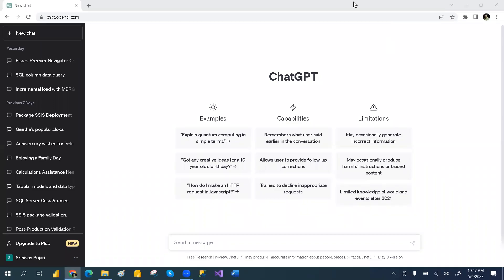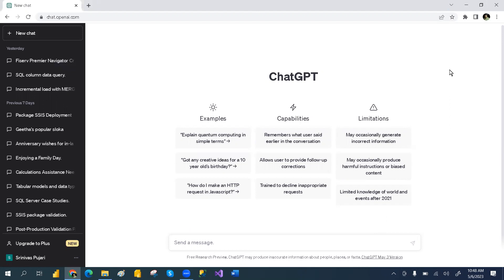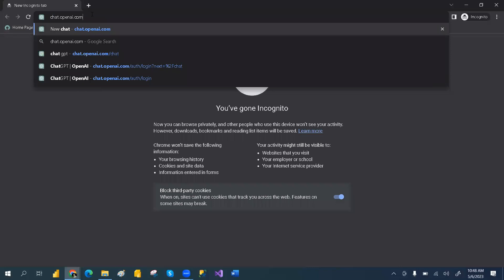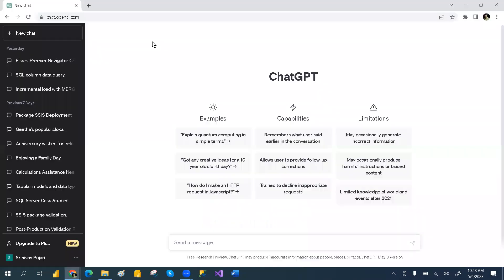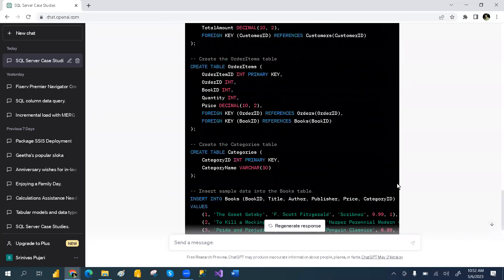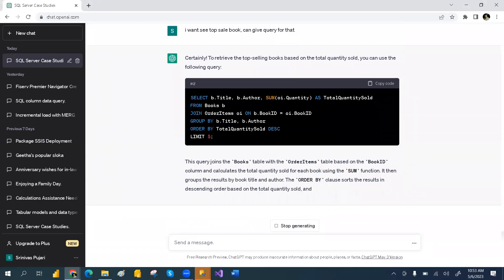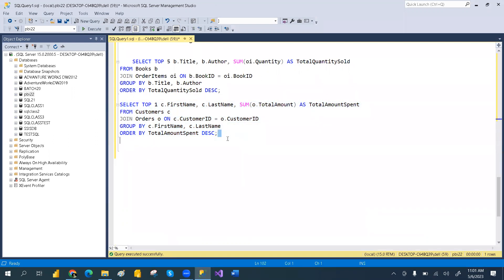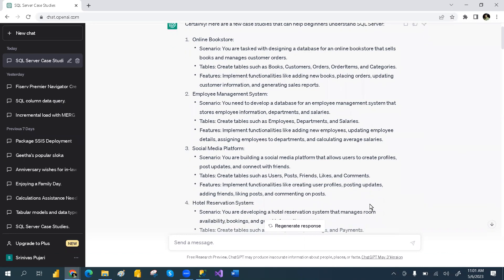Mastering SQL Server with ChatGPT : Boosting AI-powered Conversations || SQL Server case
POWERBI  Training from Online  Training Institute.
We provide the Complete Real Time Training with Hands On Training on POWERBI with Real Time Scenarios.
TOPICS COVERED IN POWERBI COURSE: Power query, power view , power pivot, security, power services.
SERVICES WE OFFER AS PART OF COURSE-
1) 100 % job assistance
2.lab sessions
3.resume preparation
4.assignments
5.mock interviews

In this comprehensive tutorial, we delve into the dynamic combination of SQL Server and ChatGPT to revolutionist your AI-powered conversations! Join us as we explore the seamless integration of SQL Server, a powerful relational database management system, with ChatGPT, a cutting-edge language model developed by OpenAI. Discover how to leverage the capabilities of SQL Server to enhance the conversational intelligence of ChatGPT, enabling it to process, retrieve, and manipulate data with ease. From querying databases to handling complex data operations, we'll guide you step-by-step through the process of harnessing SQL Server's potential in conjunction with ChatGPT. Get ready to unlock a new realm of conversational AI possibilities and create intelligent, data-driven interactions. Whether you're a developer, data scientist, or AI enthusiast, this video is your gateway to maximizing the potential of SQL Server with ChatGPT. Join us on this exciting journey and take your AI conversations to the next level!